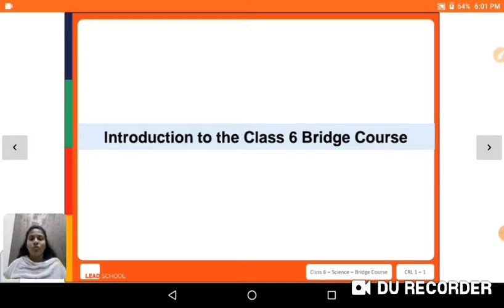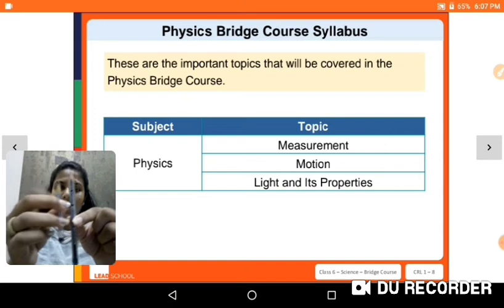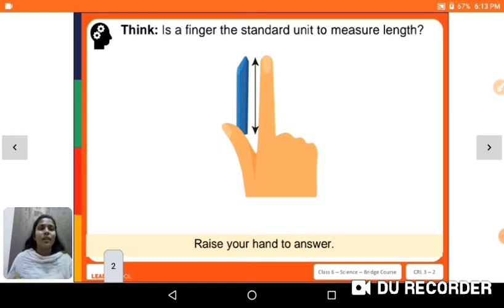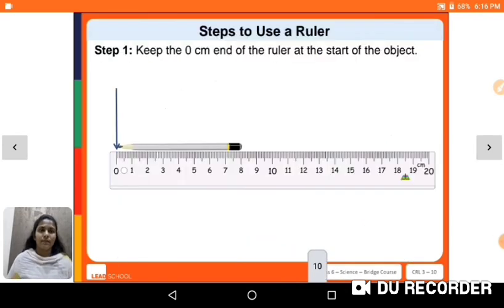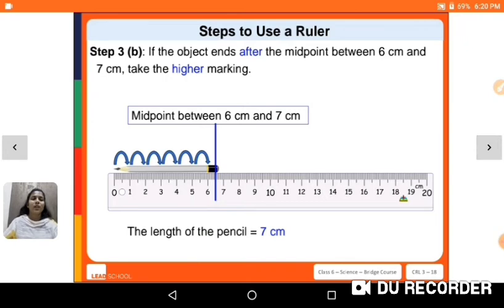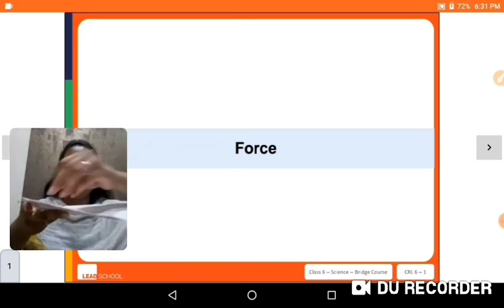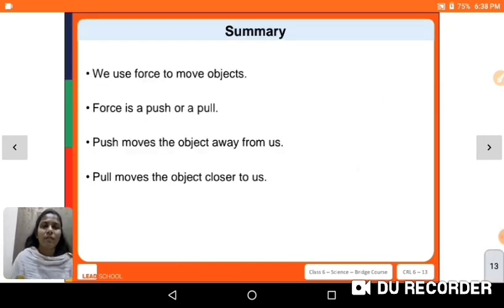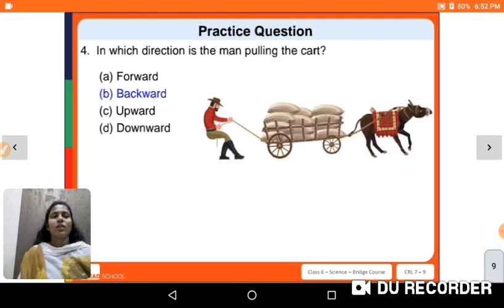Class 6 | science | physics bridge course | part 1| Richa mehta